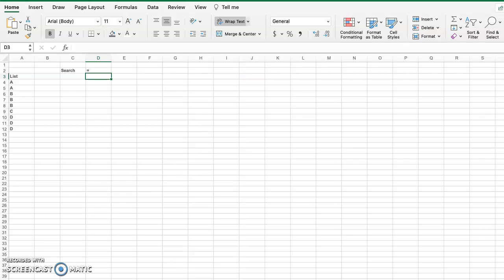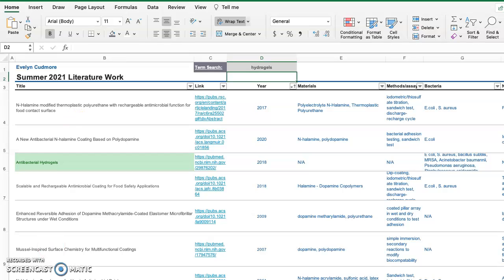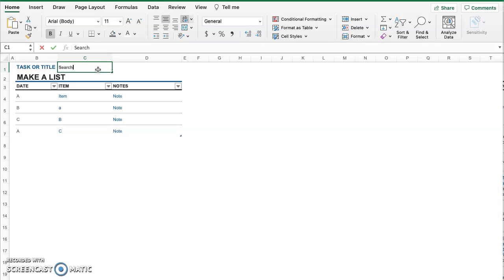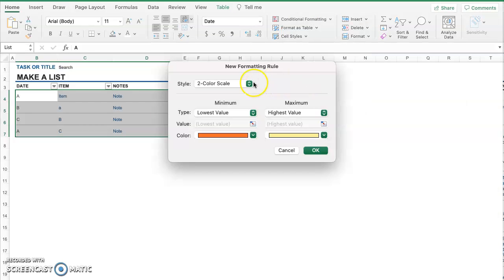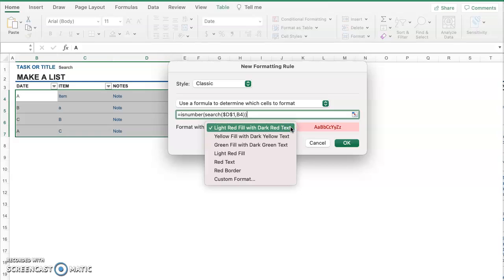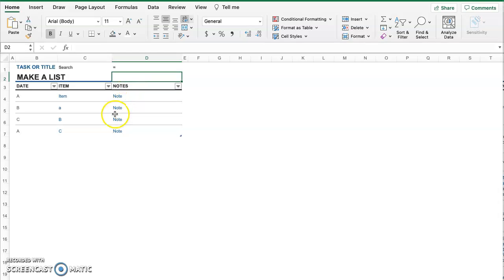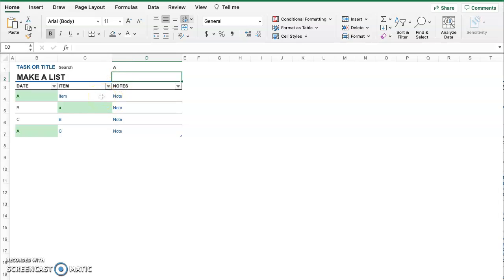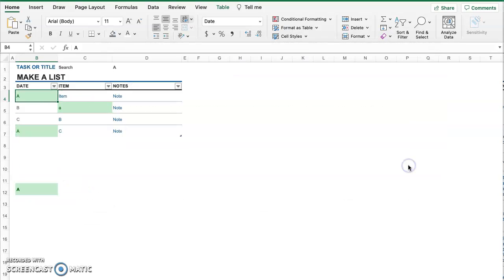Keyword Search Excel Tutorial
A quick tutorial on how to make a function that highlights keywords from a search bar for filtering data.